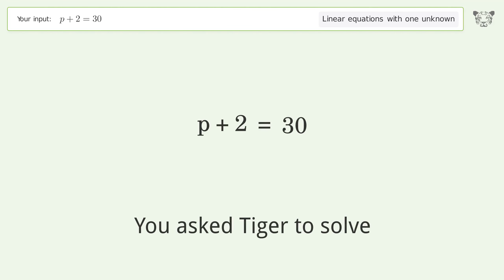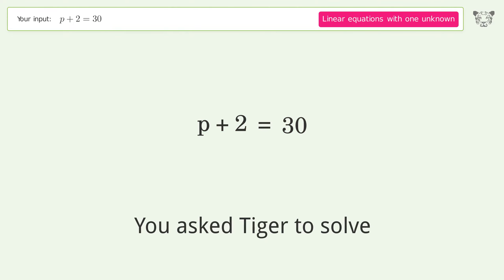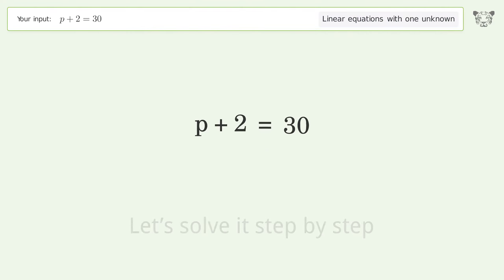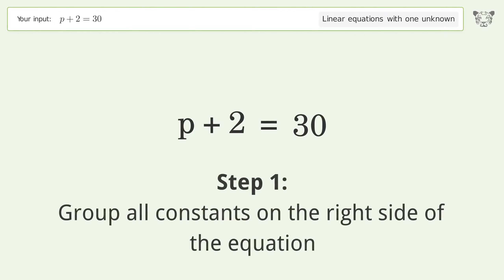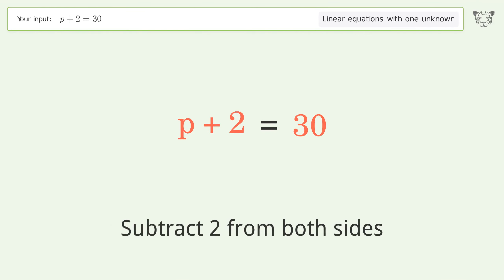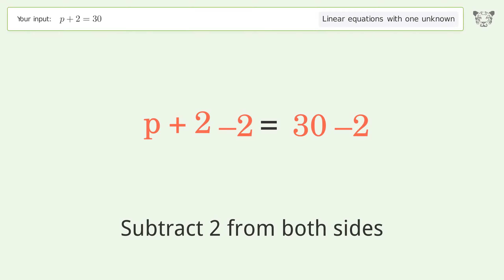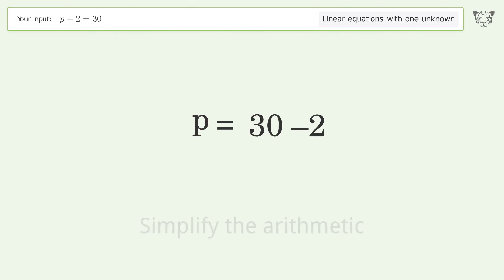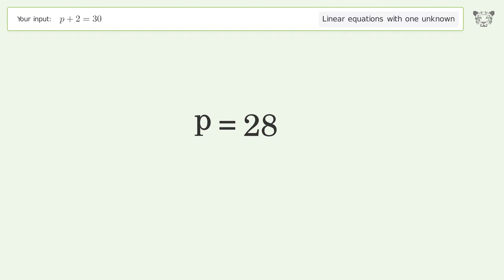Solve p+2=30: Linear Equation Video Solution | Tiger Algebra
Struggling with p+2=30? Watch our step-by-step video on Tiger Algebra to master this linear equation effortlessly.